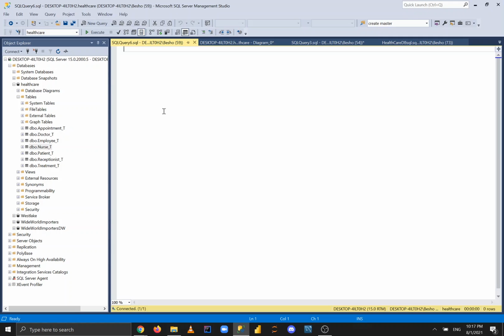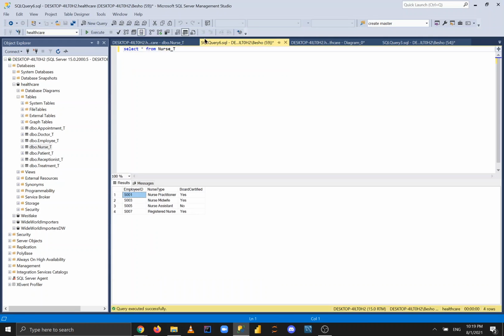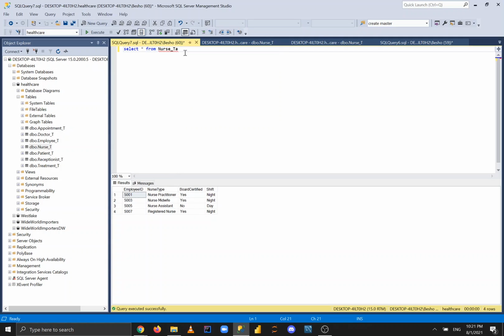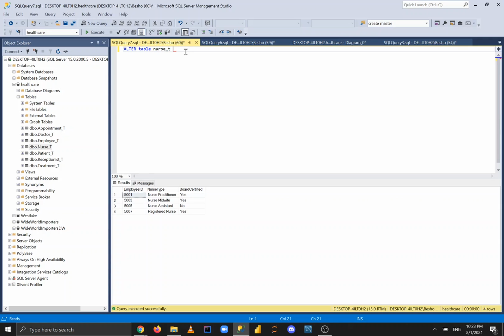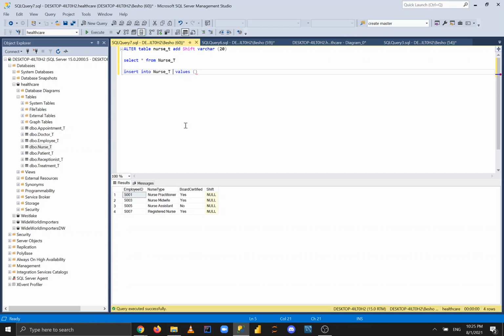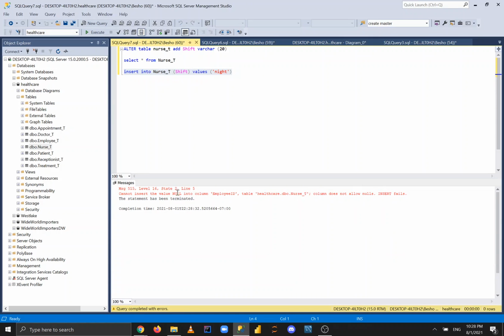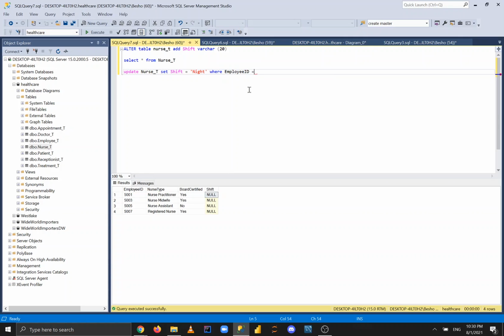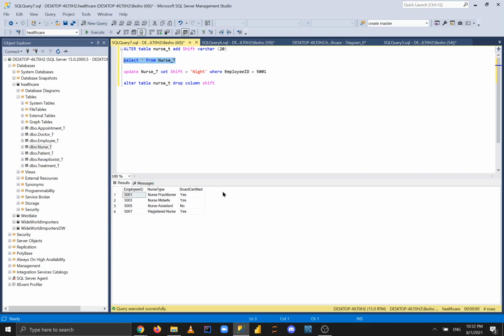ADD and DROP columns in SQL